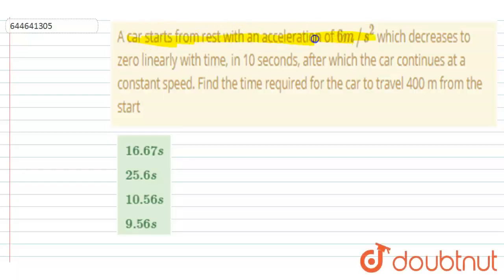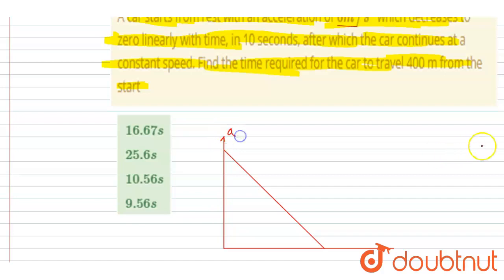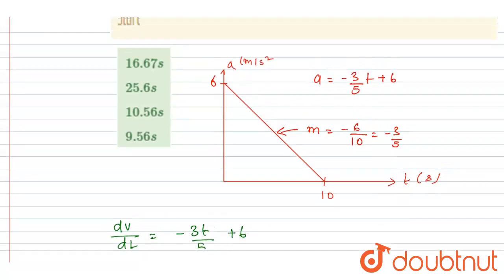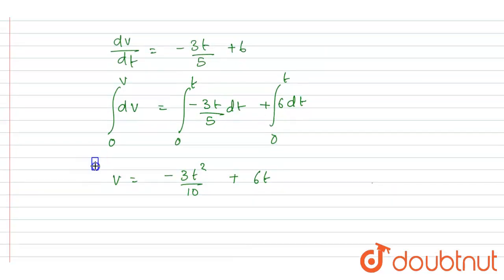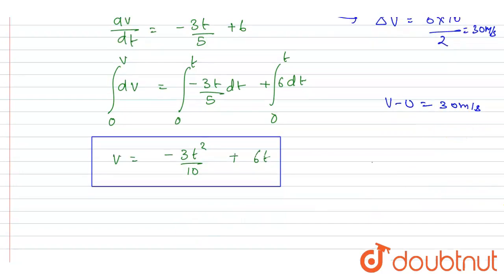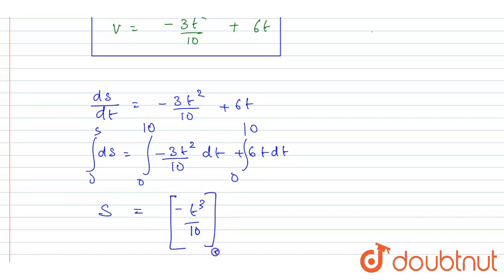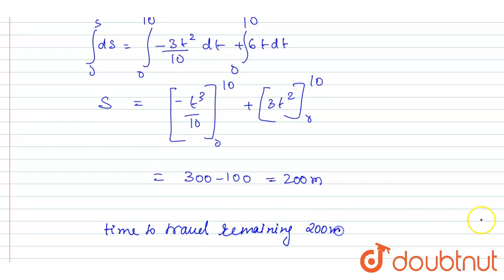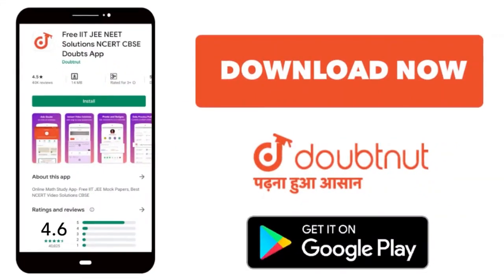A car starts from rest with an acceleration of 6 m//s^(2) which decreases to zero linearly with...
A car starts from rest with an acceleration of 6 m//s^(2)  which decreases to zero linearly with time, in 10 seconds, after which the car continues at a constant speed. Find the time required for the car to travel 400 m from the start
Class: 12
Subject: PHYSICS
Chapter: KINEMATICS OF A PARTICLE
Board:IIT JEE

👉 Have Any Query? Ask Us.